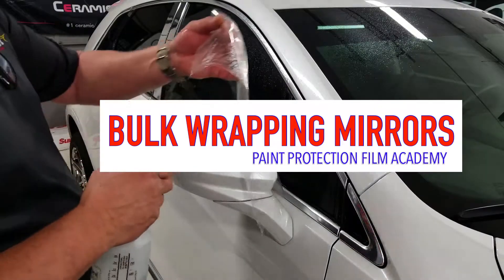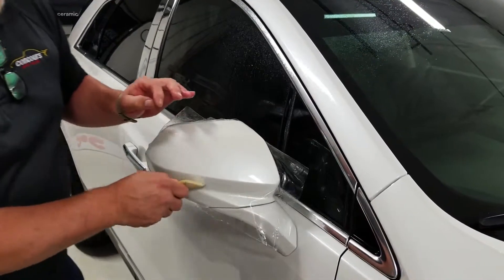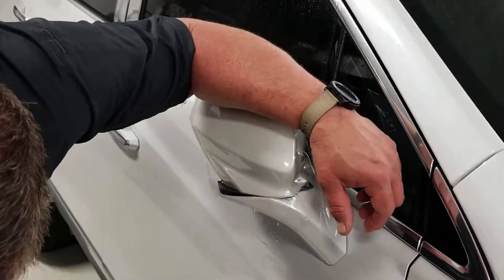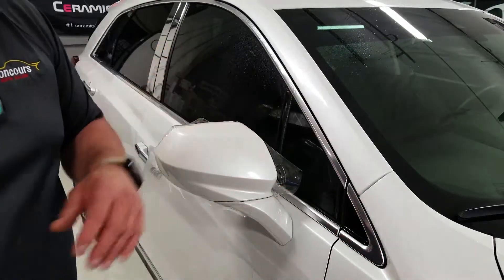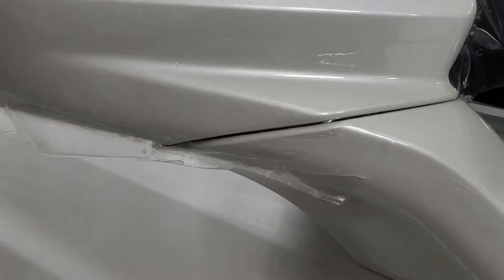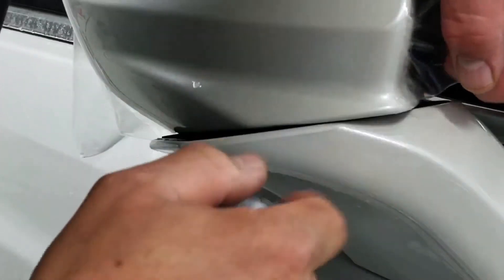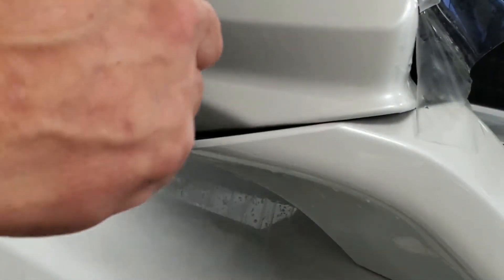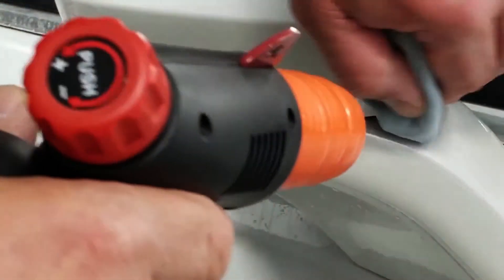BULK WRAPPING A CADILLAC MIRROR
In this video we wrap in bulk a Cadillac mirror with SunTek film.